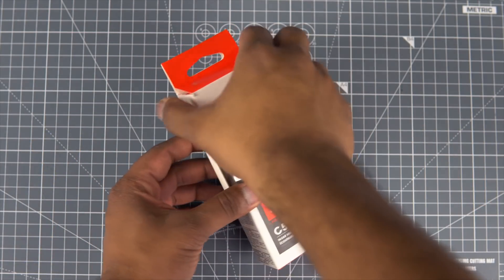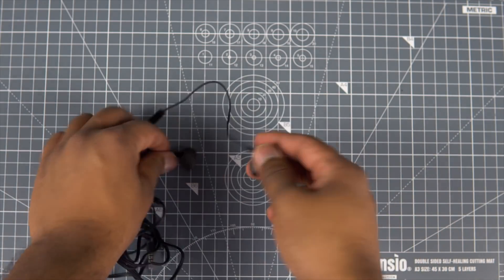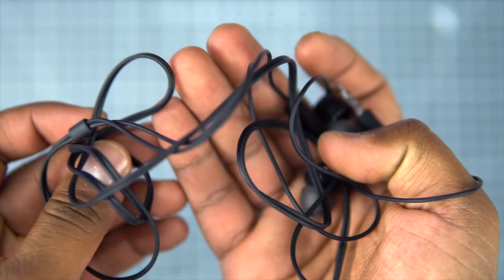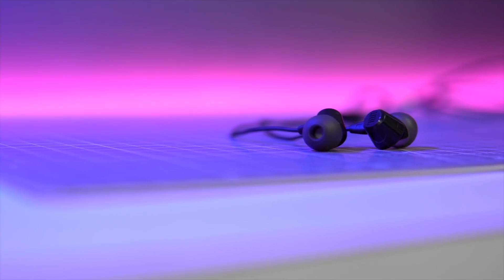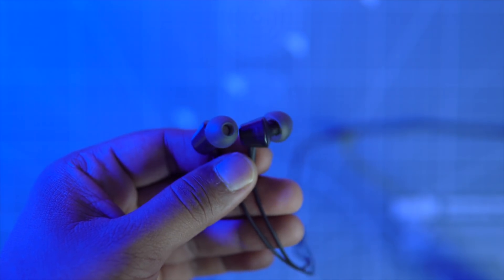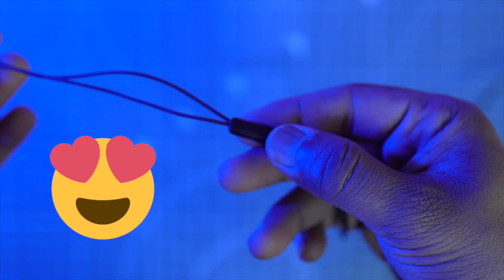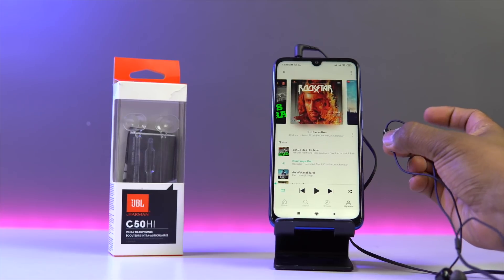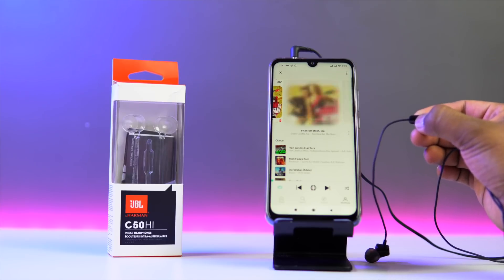JBL C50Hi Review - These Earphones are nothing but.....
JBL C50Hi is one of the cheapest pair of JBL earphones. You can get them for just Rs. 499 but are they worth it? watch the video😉

Support Us :)